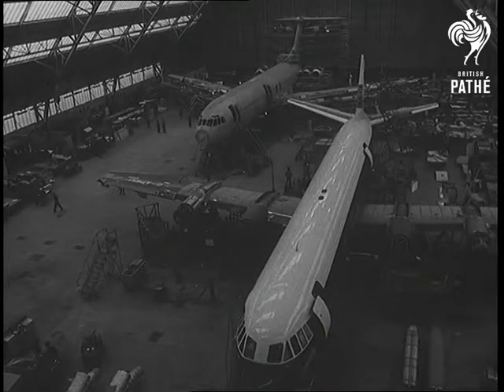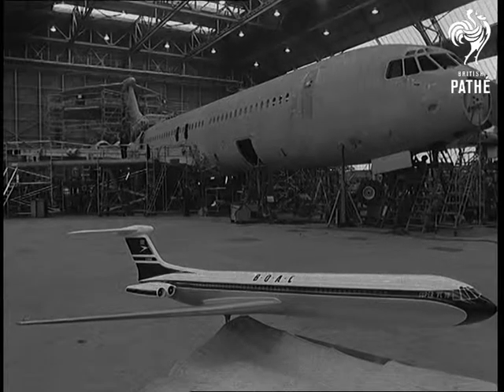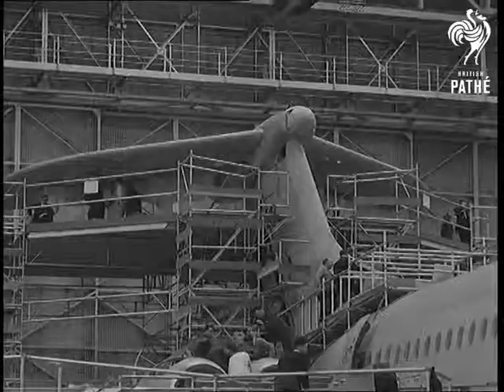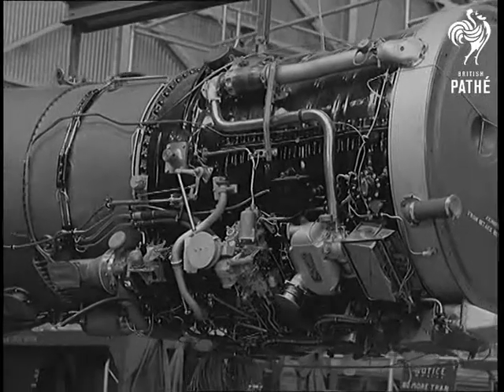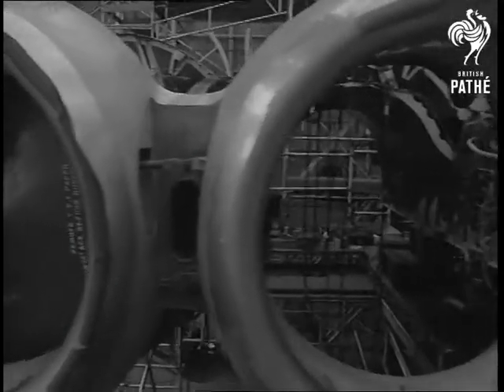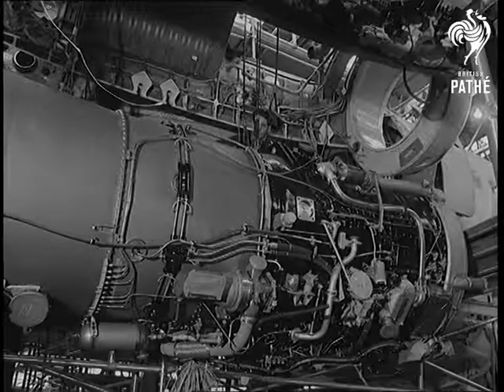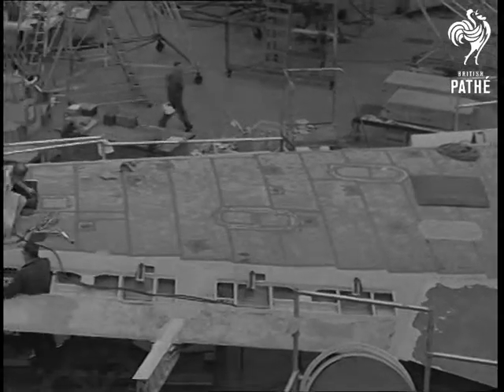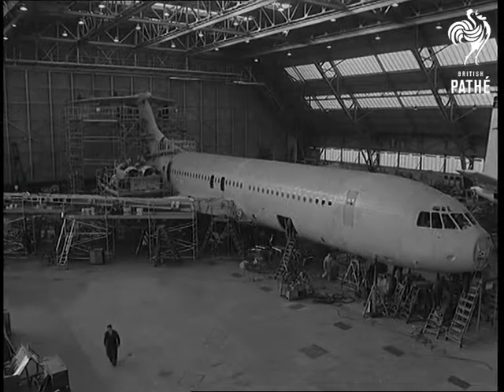Airliner Progress (1962)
Title reads: "Airliner Progress".

Weybridge, Surrey.

Various shots of new Vanguard aeroplane under construction in aircraft hangar, in the background is the new Vickers V.C. 10 under construction. Various shots V.C. 10, in foreground is model of plane.  C/U two of rear mounted Rolls Royce Conway Jet engines on the model.  Various shots of models.  More shots V.C. 10, it is surrounded with scaffolding.  Various shots Rolls Royce engine being winched up, to be fitted into plane.  More general shots of V.C. 10 under construction.
 FILM ID:1711.1